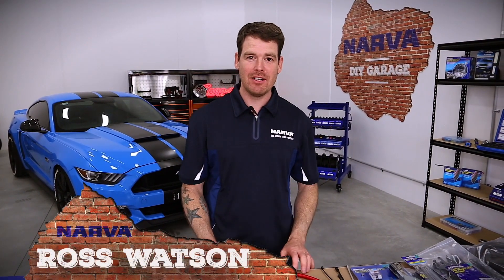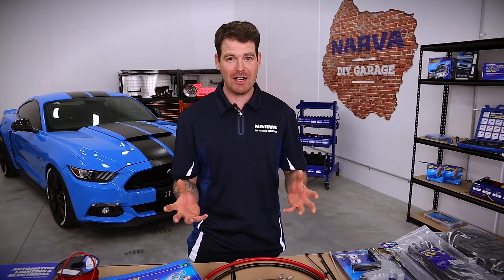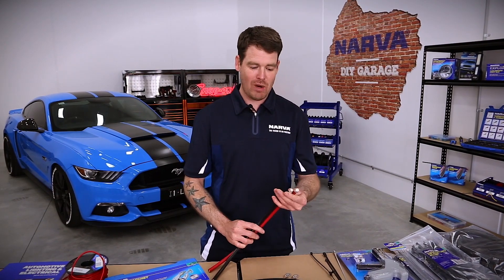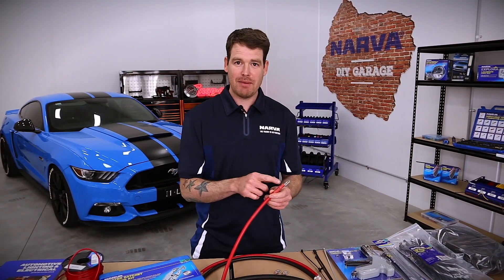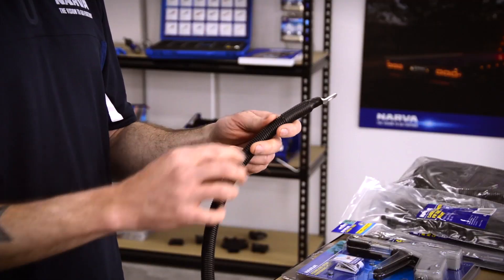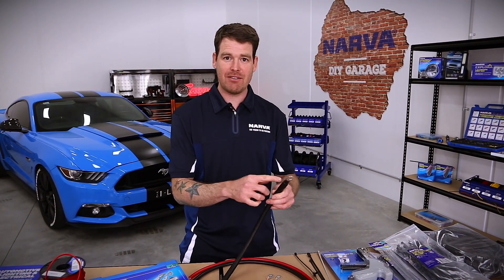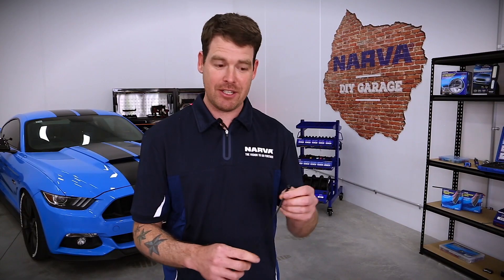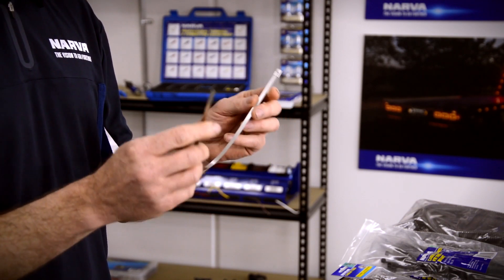Good Wiring Practice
In this episode of Narva Garage, Ross talks through talks about good wiring practice when it comes to installing new components on your vehicles and camper trailers.

Some practices include:
- Crimping and soldering wiring connections
- Heatshrink connections
- Using conduit to protect your wiring or organise your wiring
- Holding wiring in place using cable ties